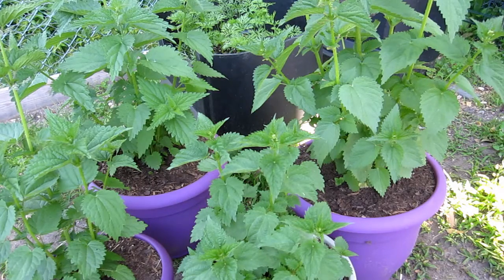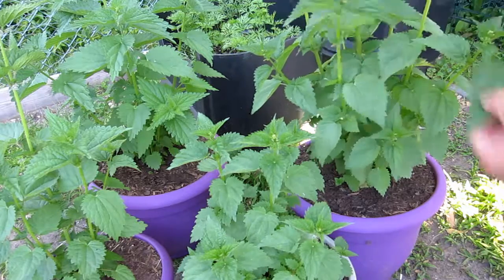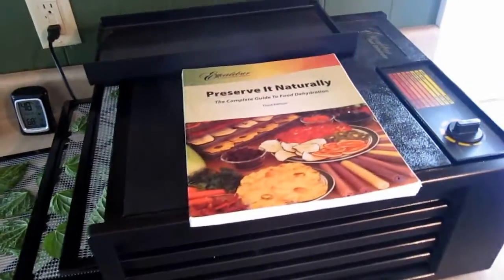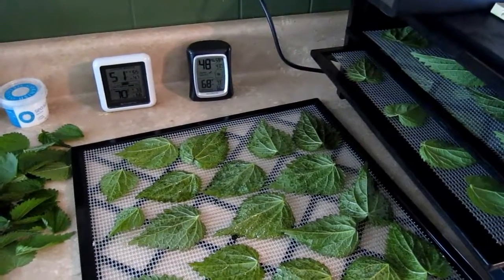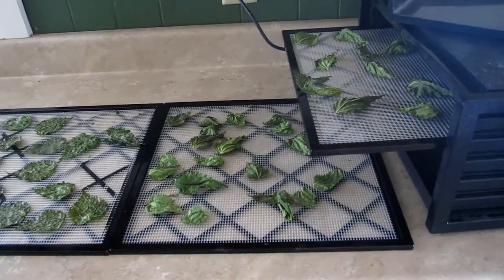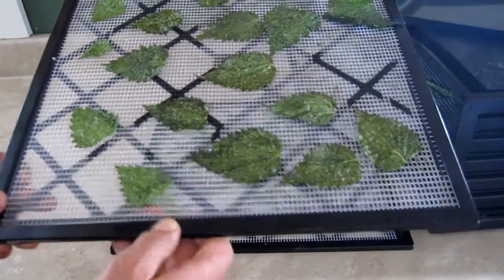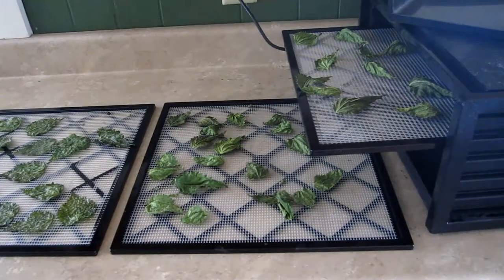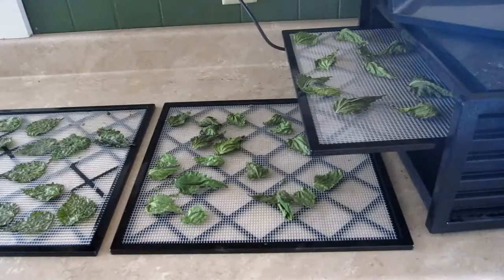Dehydrated Stinging Nettle Chips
These stinging nettle chips are a nutritious and tasty snack, and you could probably make them in the oven if you don't have a dehydrator.